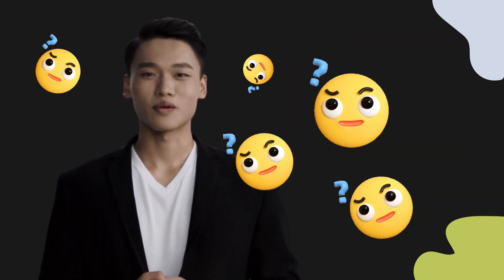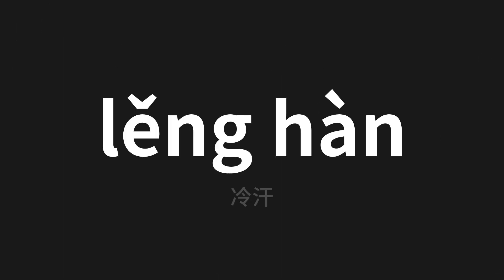How to pronounce lěng hàn | 冷汗 (Cold sweat in Chinese)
Master the Pronunciation of 'lěng hàn | 冷汗' - which means : Cold sweat in Chinese 📝 with @PerfectPronunciationChinese 🎓🗣️ - [Your Guide to Chinese]

Learn to pronounce 'lěng hàn' perfectly in Chinese with our easy and engaging tutorial by @PerfectPronunciationChinese! 📖📽️ In this comprehensive video, we provide you with native speaker examples 🗣️👂 and phonetic breakdowns 🎵 to ensure you get the pronunciation just right.